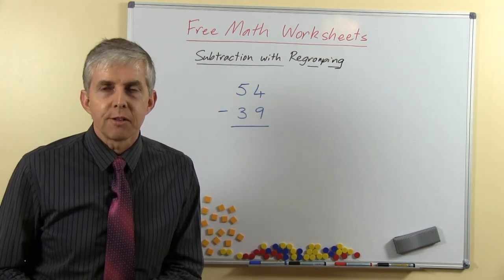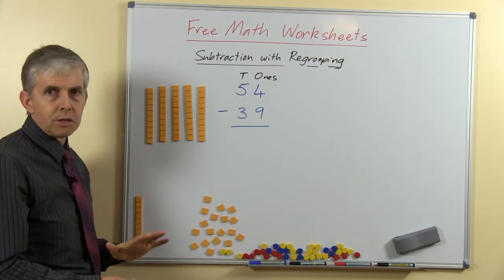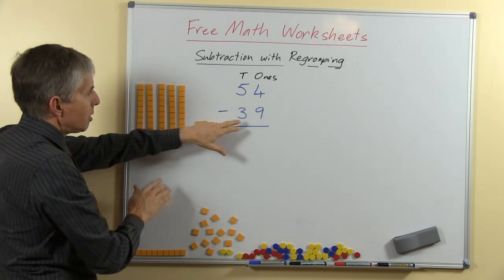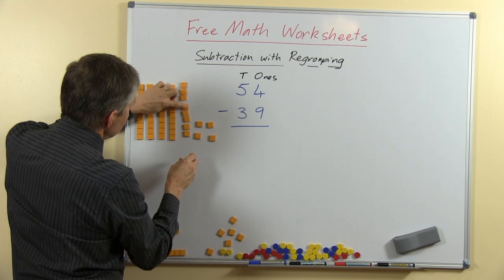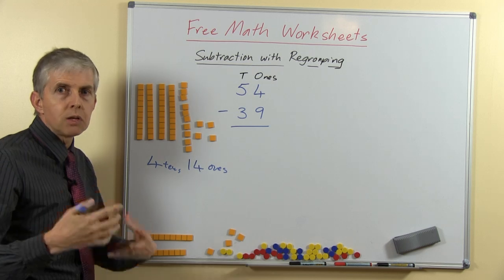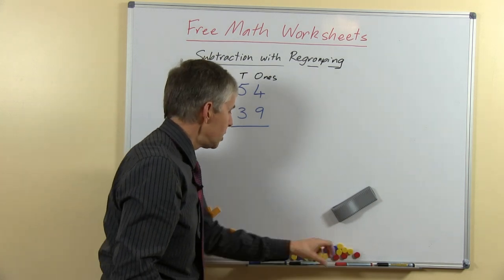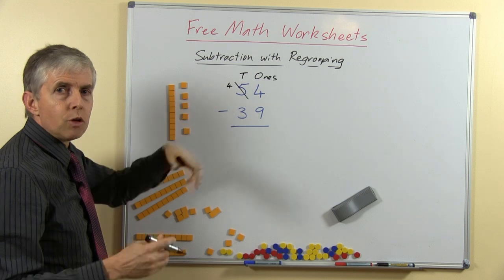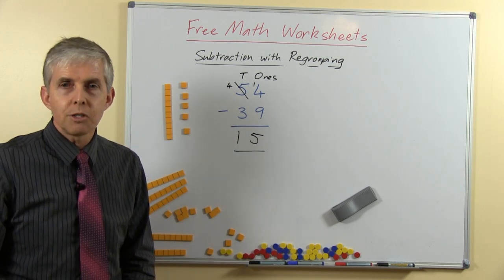Learning Subtraction With Regrouping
This video is aimed at students who are learning how to subtract using the conventional "decomposition" algorithm. Dr Peter Price of Classroom Professor shows how to do the subtraction using base ten blocks, then using the written algorithm.